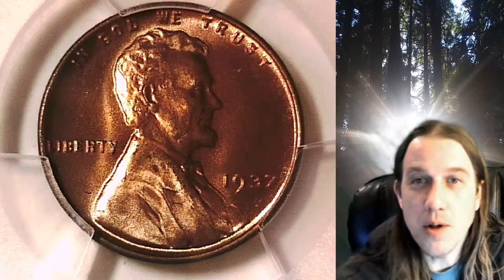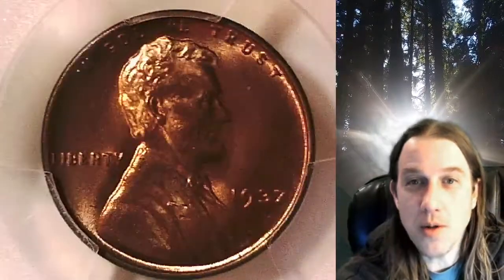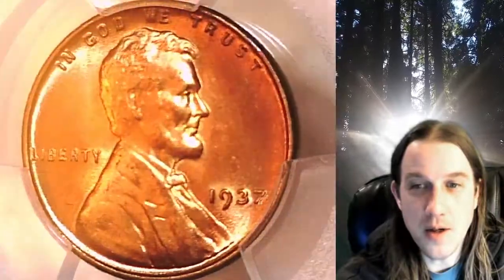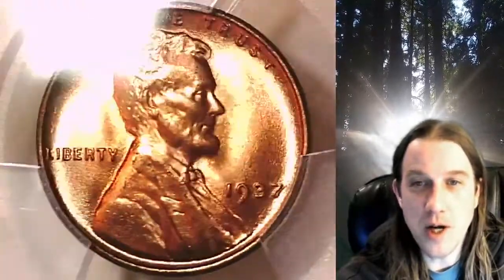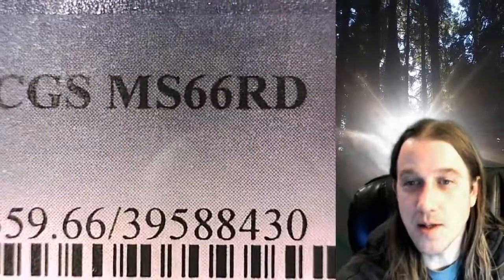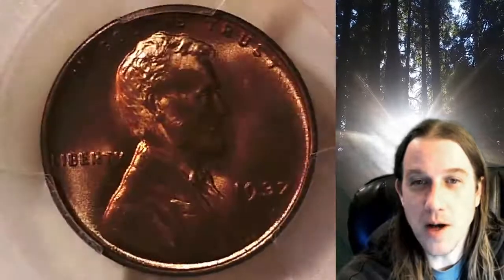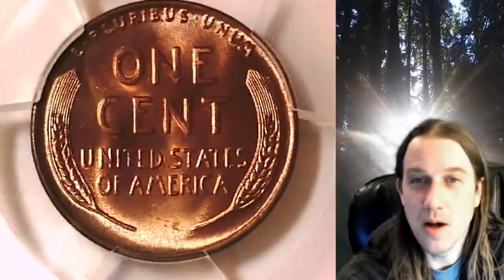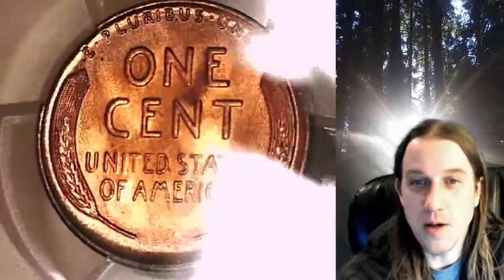SOLD on Ebay 1937 P Lincoln Wheat Cent Penny PCGS MS 66 RD 39588430